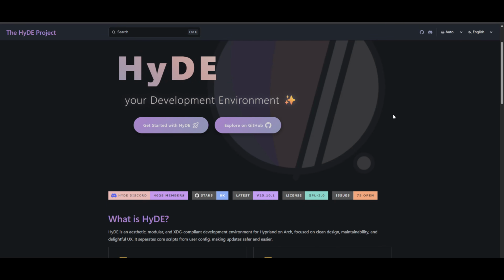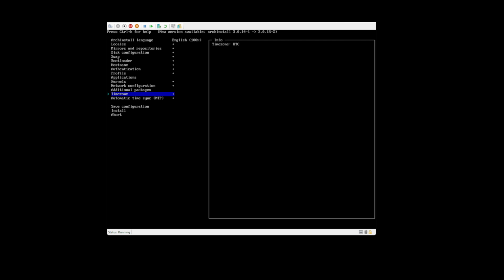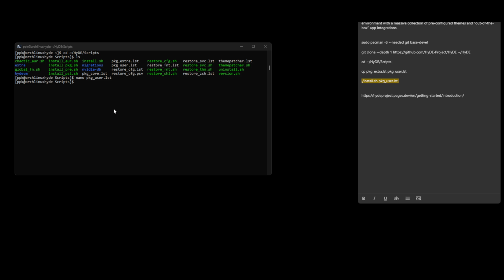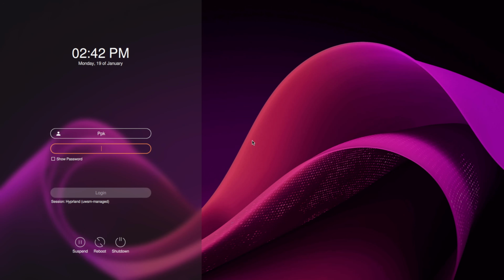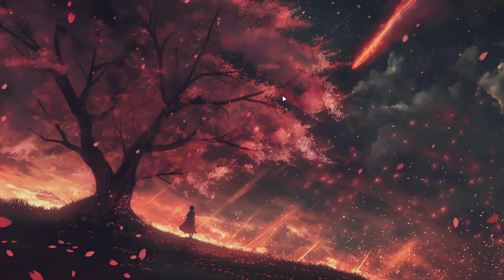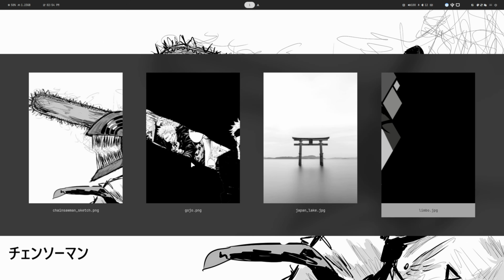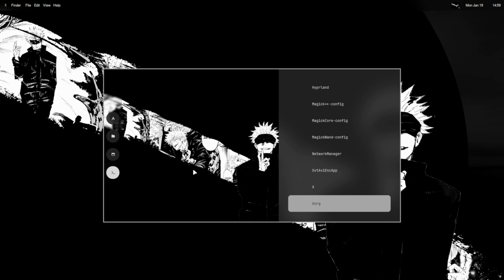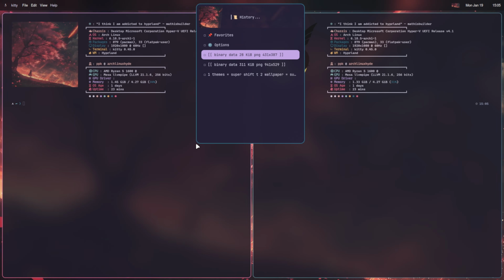Hyprland HyDE: The Ultimate Arch Hyprland Desktop? 🐧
Learn how to transform a minimal Arch Linux installation into a stunning, fully-featured desktop environment using the HyDE project. This video covers the step-by-step installation of the HyDE framework (a modular script-based tool for Hyprland), explores its preconfigured themes, and demonstrates how to customize your setup with built-in scripts. We compare it to other ricing tools like HyperU to see if this "out-of-the-box" solution is truly better than building your own custom dotfiles. 🛠️

00:00 Intro
02:50 Minimal Arch Install
06:06 Install Hyprland Hyde
16:48 Previewing Hyde

⚙️ Github

Are you a fan of 'out-of-the-box' frameworks like HyDE, or do you prefer building your Hyprland config from scratch?